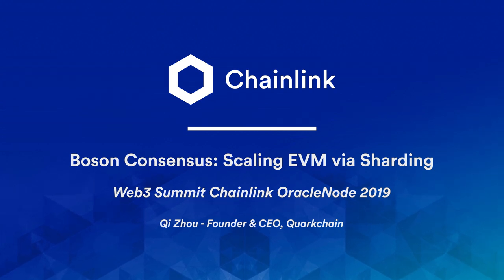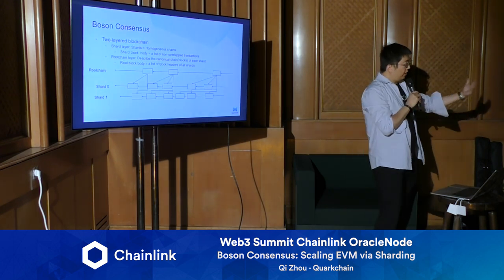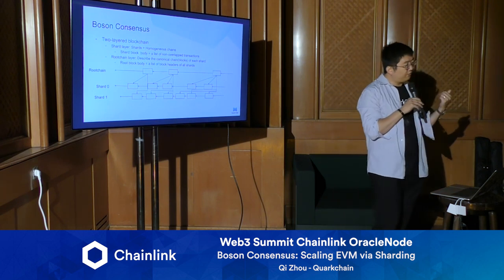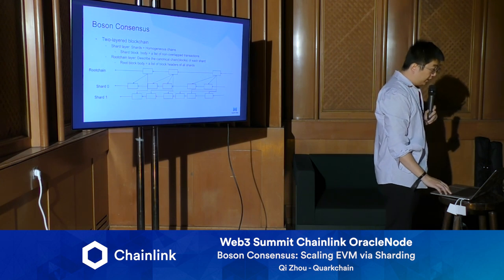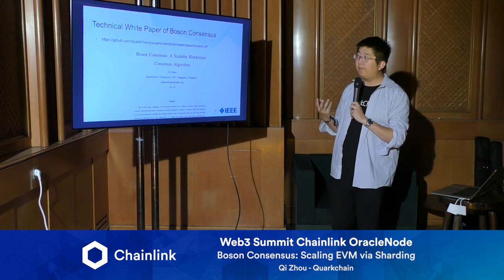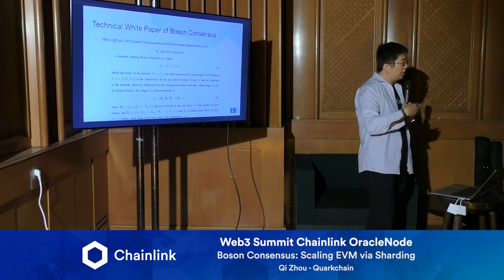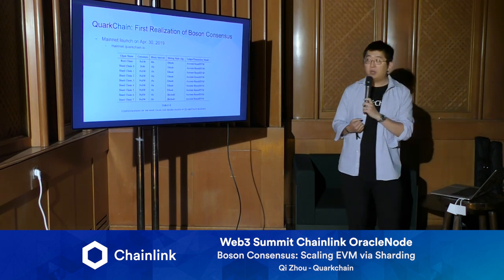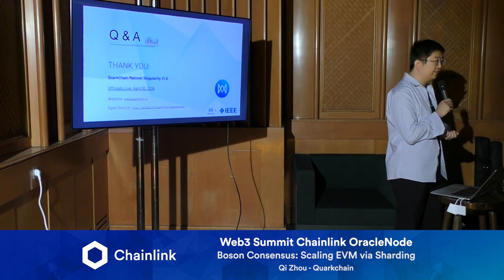Chainlink Web3 Summit HackerNode: Boson Consensus: Scaling EVM via Sharding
Web3 Summit HackerNode talk 2019 hosted by Chainlink.

Qi Zhou - Founder & CEO, Quarkchain

Chainlink is a decentralized oracle network that enables smart contracts to securely access off-chain data feeds, web APIs, and traditional bank payments.

If you’re a developer, visit the developer documentation or join the technical discussion on Discord